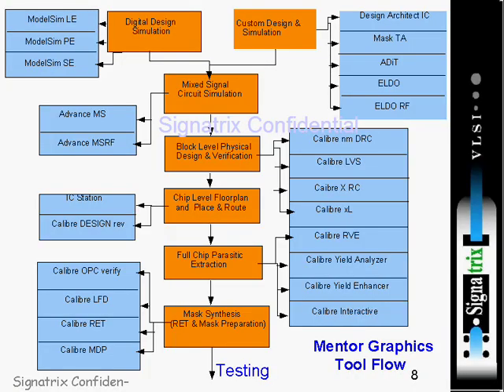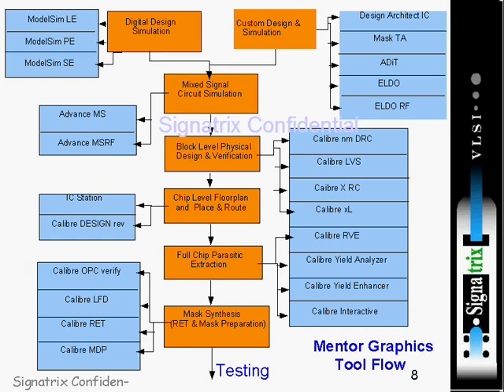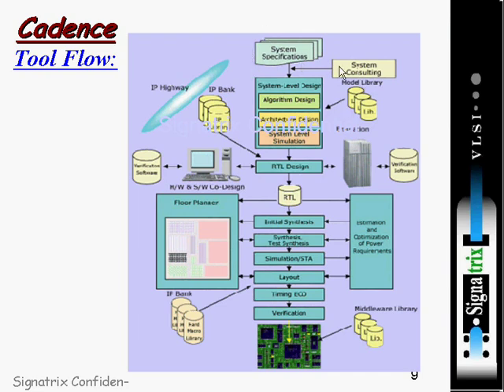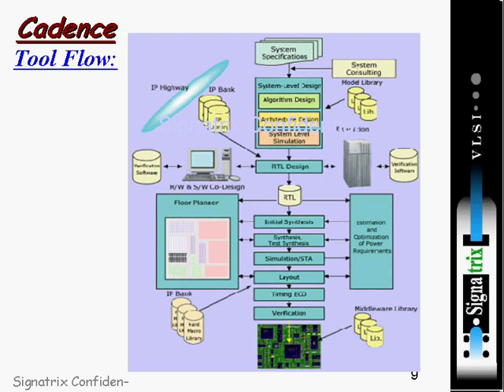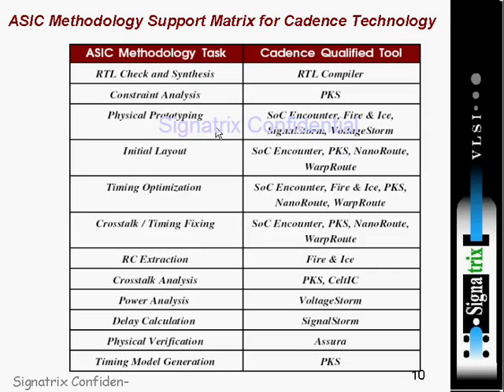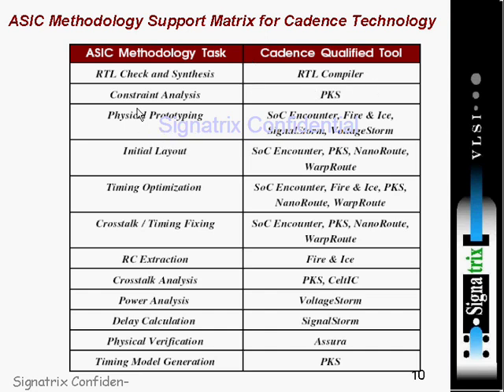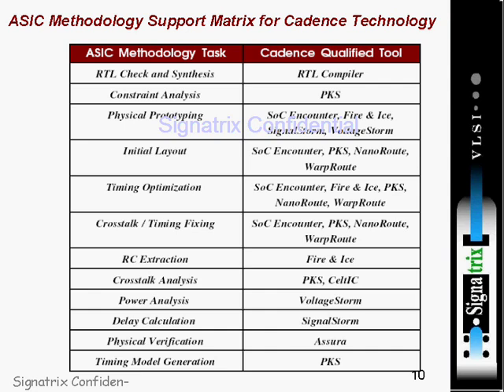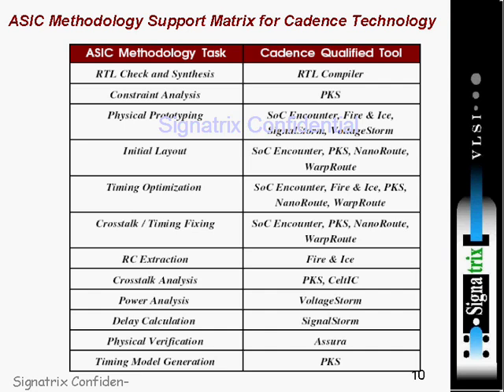ASIC 6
Mentor Graphics Tool Flow .Cadence Tool Flow .ASIC Methodology Support .Matrix for Cadence Technology .ASIC Types